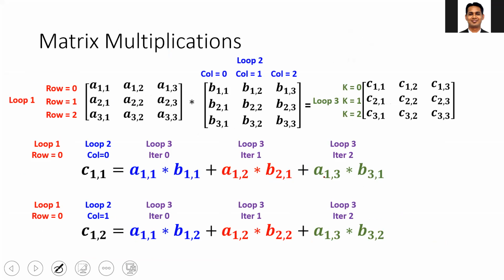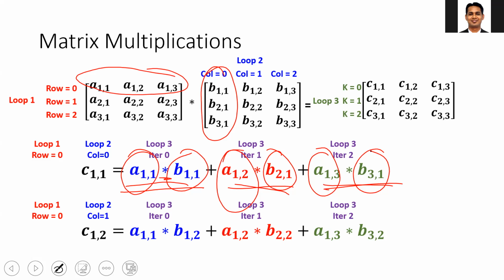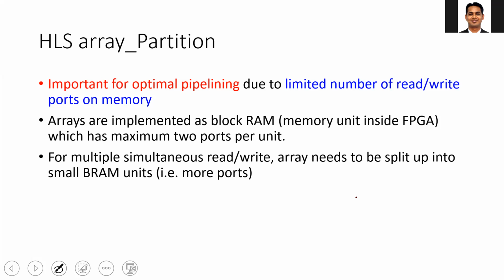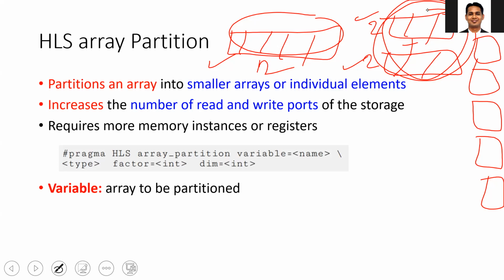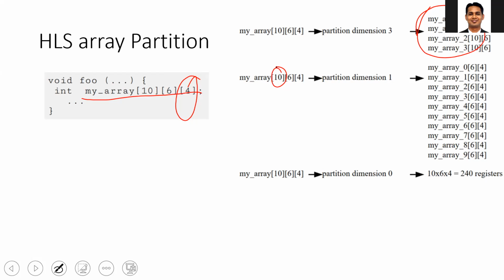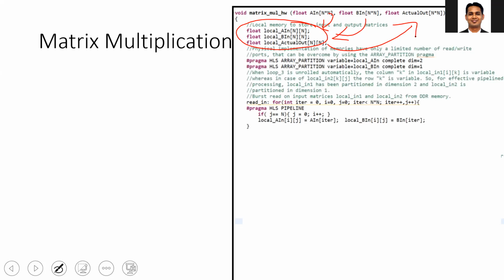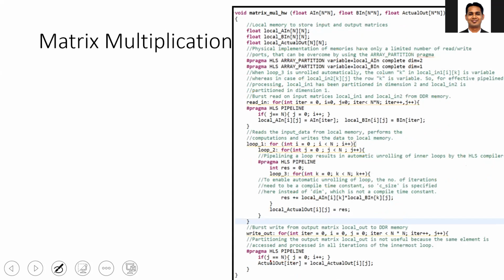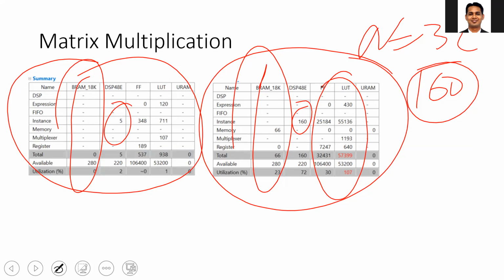IIITD ECE573 AELD: Lab_3_Part_3: SDSoC Matrix Multiplication & HLS array_partition